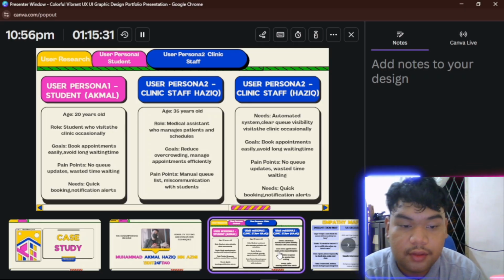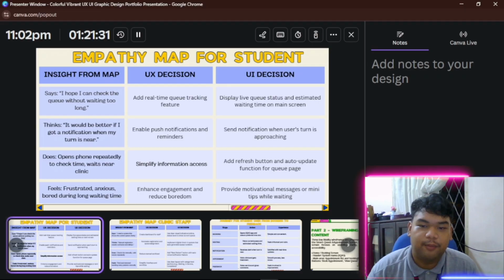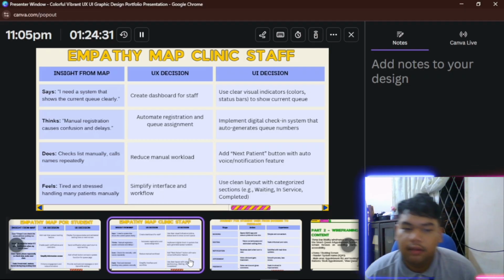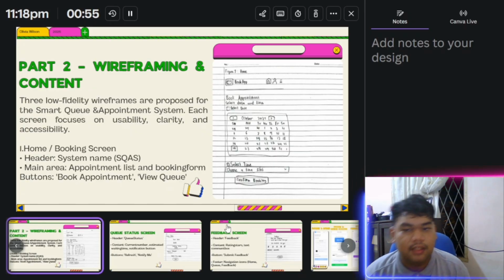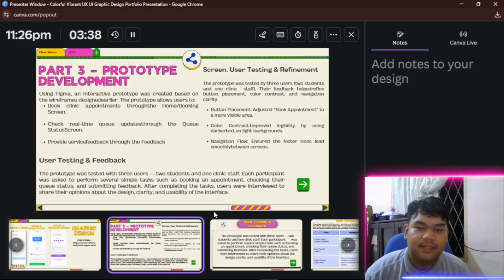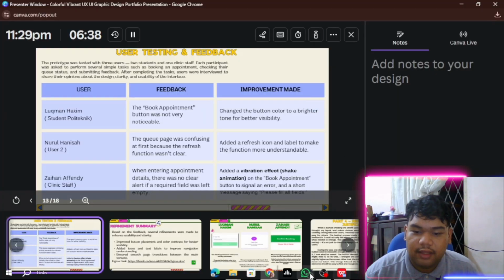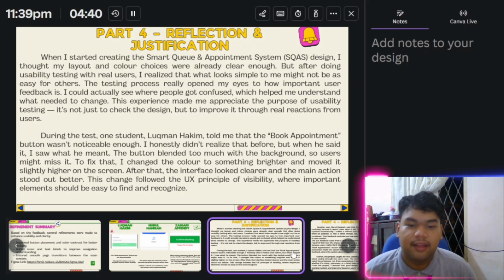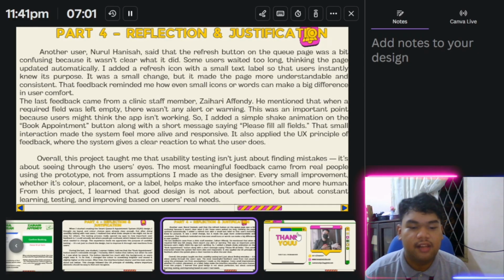User Experience Case study presentation by Akmal Haziq